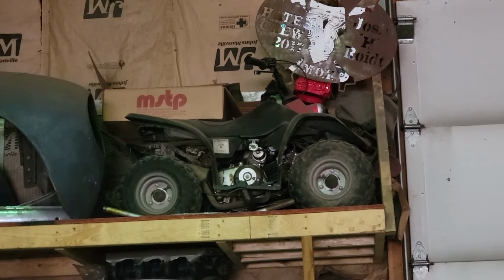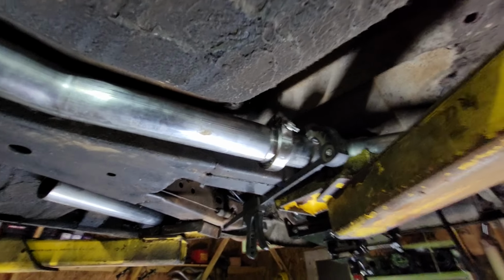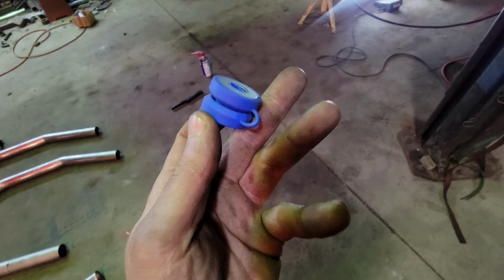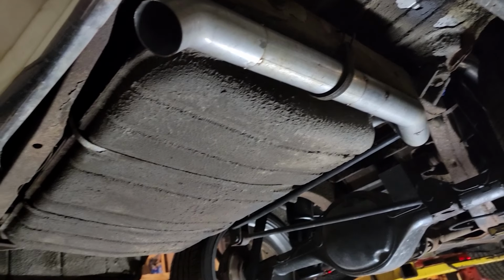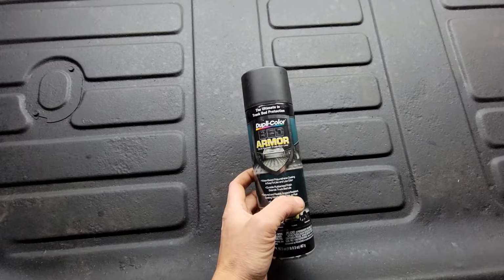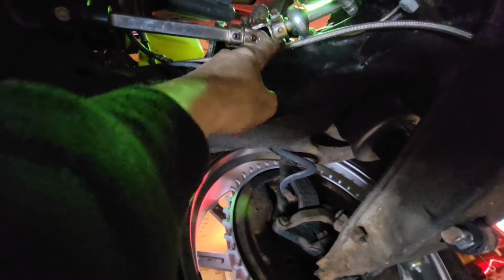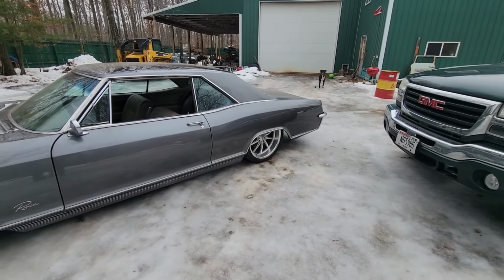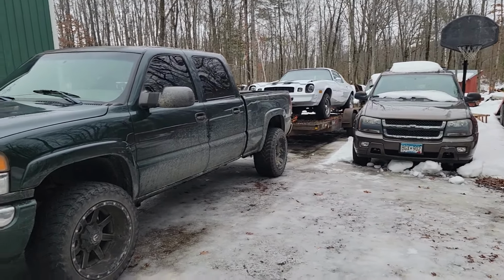Landshark 1965 Buick Riviera Custom - Drop and LS Swap Pt.7 304 Stainless Exhaust, Level Ride Air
Landshark is my personal project that I've been slowly chipping away at when I have some free time.